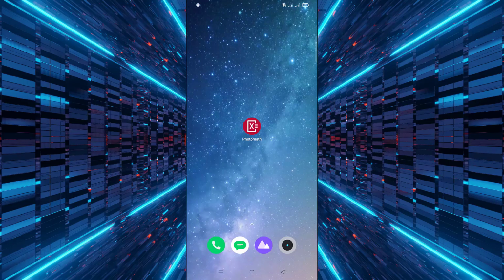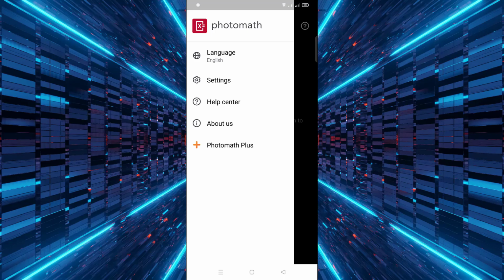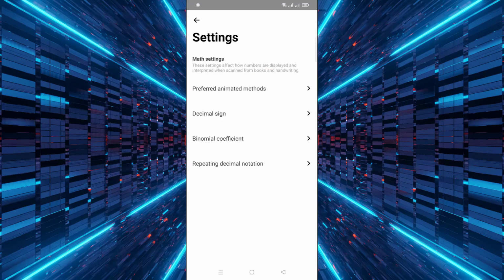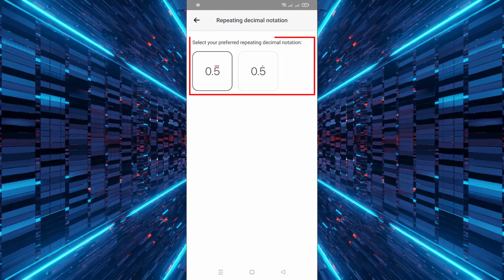Choosing Repeating Decimal Format in Photomath App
Learn how to customize repeating decimal notation in the Photomath app for easier calculations. 📱

This tutorial helps you change decimal settings quickly and see repeating numbers in the format you prefer. ✏️

Whether you are a student or a math enthusiast, this Photomath feature makes working with repeating decimals simple and clear. 📊

Adjusting repeating decimal display ensures accuracy and improves your learning experience in math problems. ✅

Repeating decimal notation, Photomath app, decimal settings, math tutorials, math learning